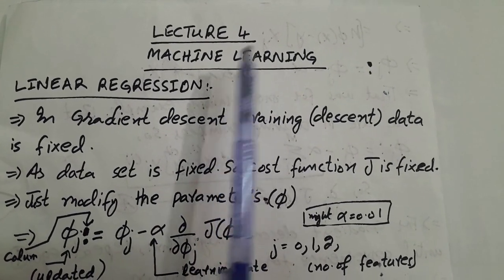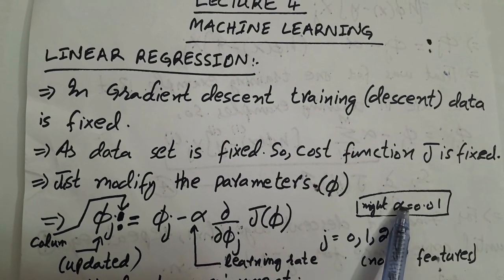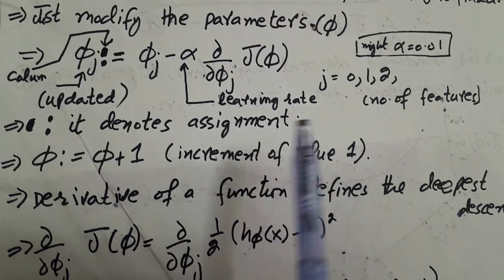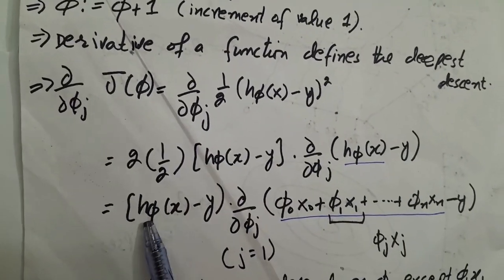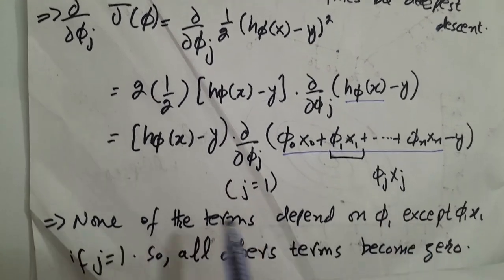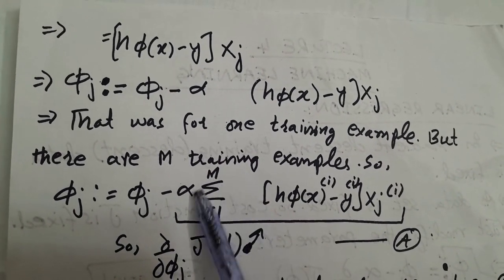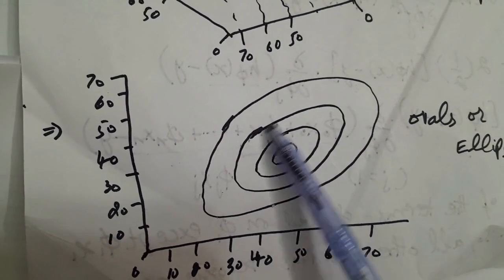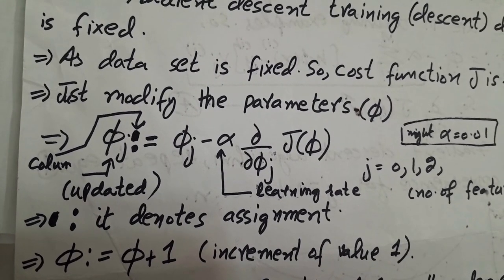Machine Learning in Five Minutes Lecture 4 (Linear Regression )